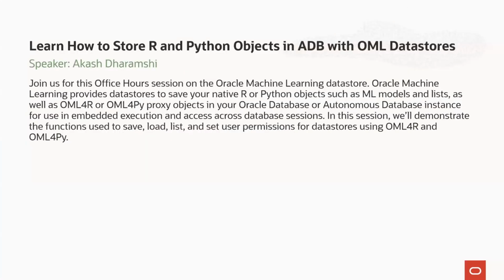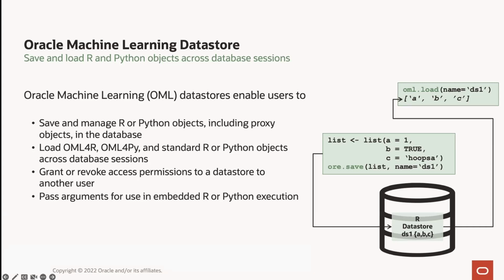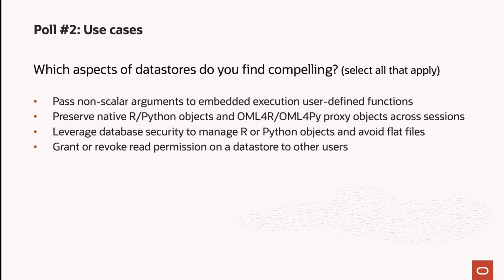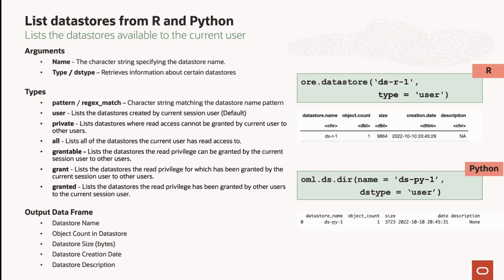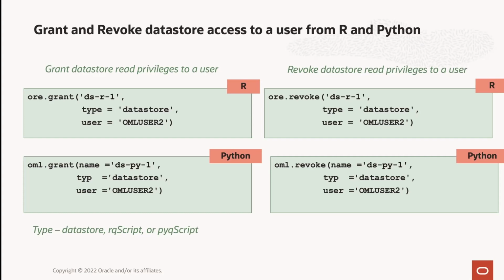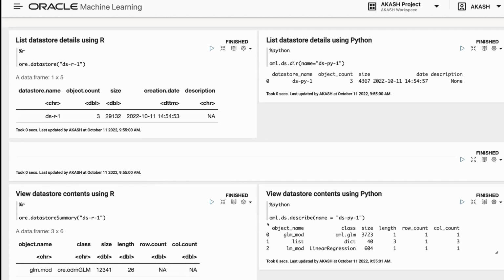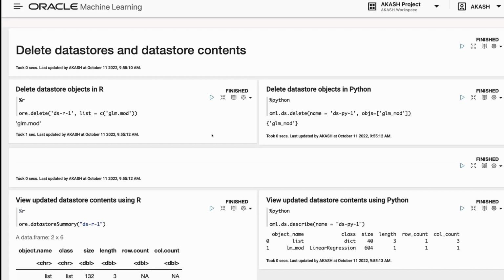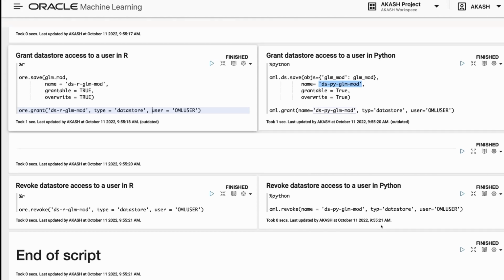Learn how to store R and Python objects in Oracle Autonomous Database using OML Datastores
Join us for this Office Hours session on the Oracle Machine Learning datastore. Oracle Machine Learning provides datastores to save your native R or Python objects such as ML models and lists, as well as OML4R or OML4Py proxy objects in your Oracle Database or Autonomous Database instance for use in embedded execution and access across database sessions. In this session, we’ll demonstrate the functions used to save, load, list, and set user permissions for datastores using OML4R and OML4Py.